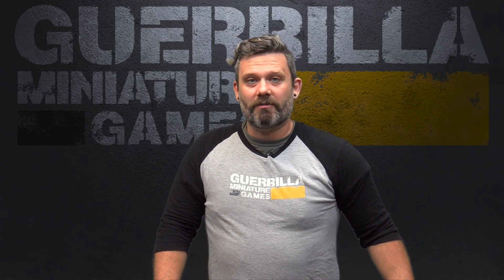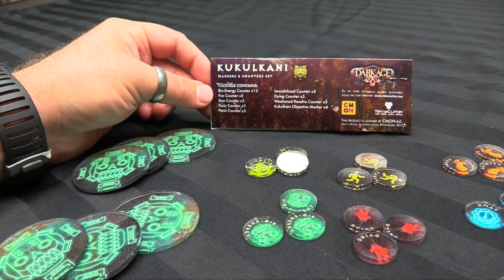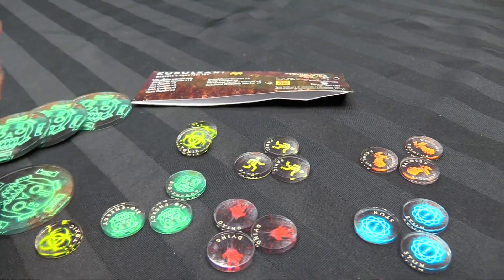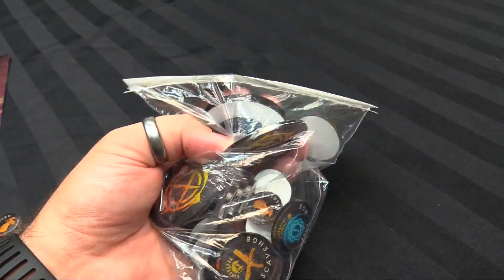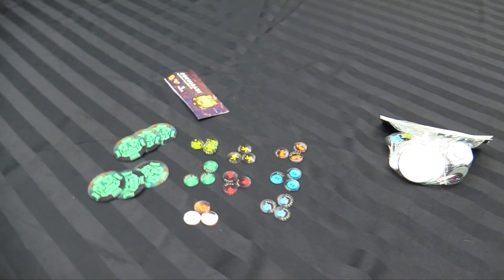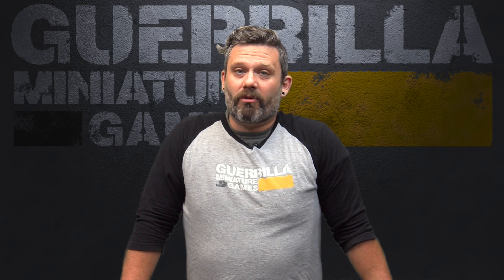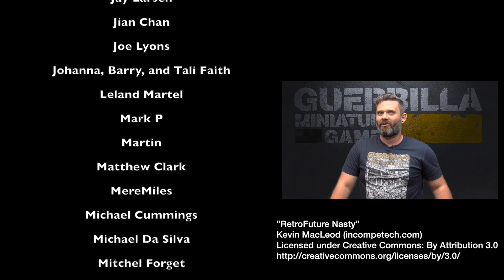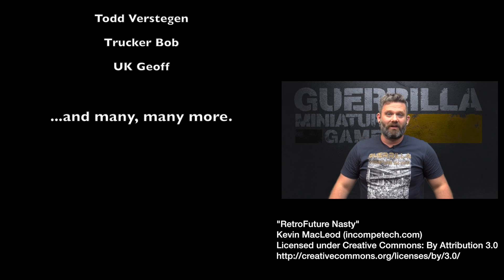Widgets and Wonders Ep 91 - Dark Age Tokens by Terracutter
A new series of licensed full colour printed Tokens and Accessories is available from TerraCutter for Dark Age from CMON Games!